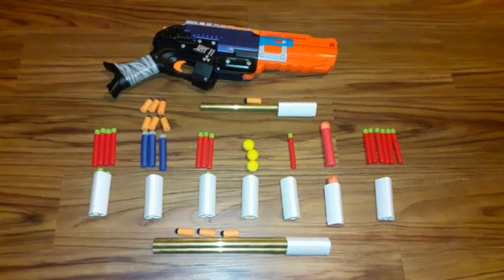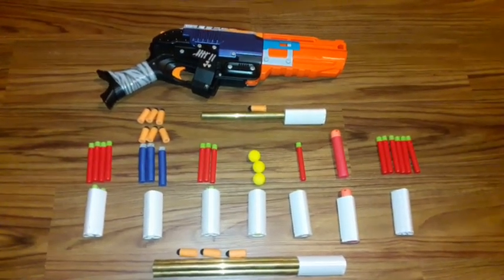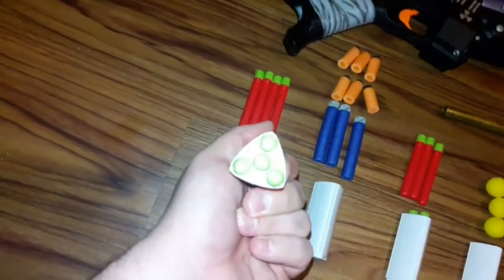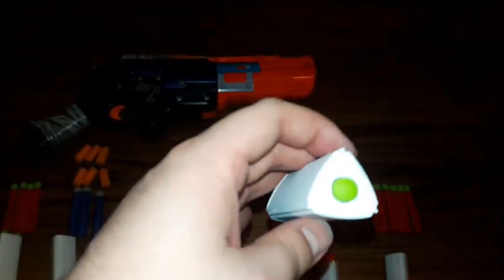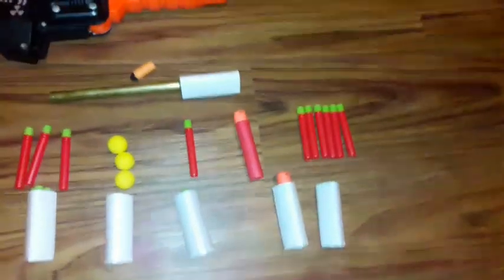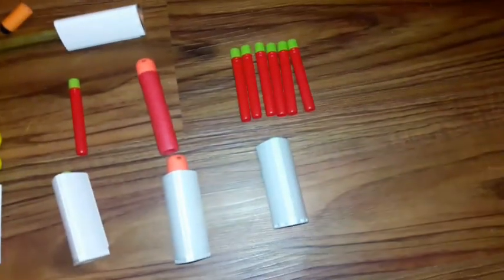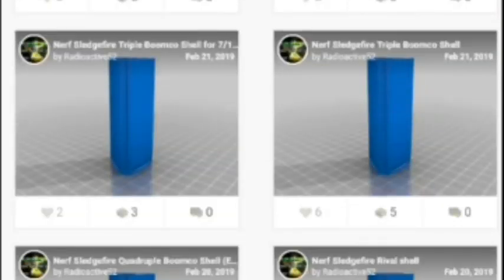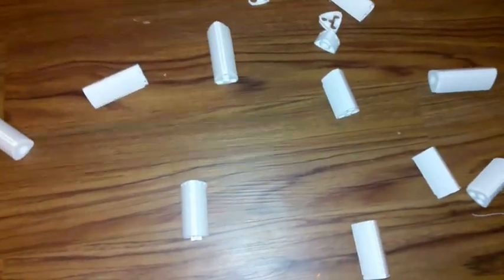A rant, Sledgefire shells, and memes.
A bit of a response to something Coop772 said in his Spring Thunder video.